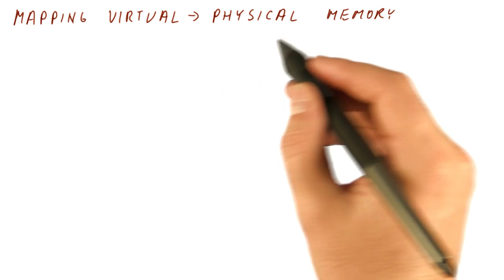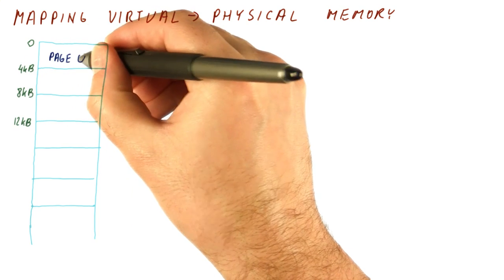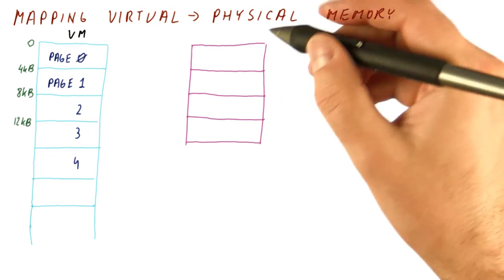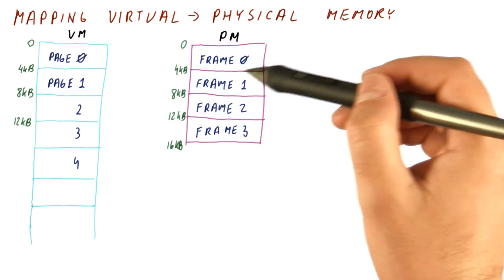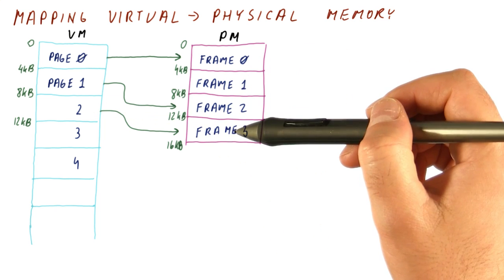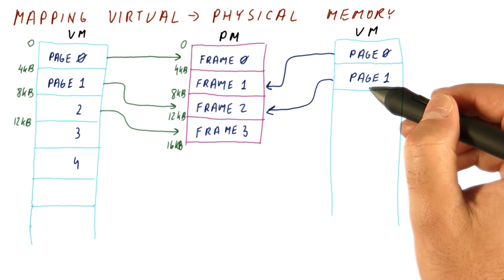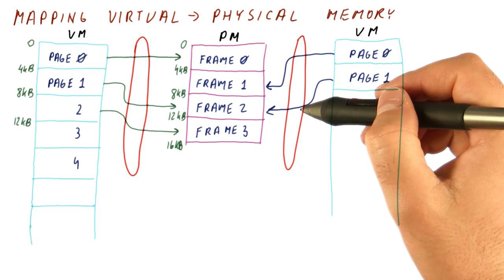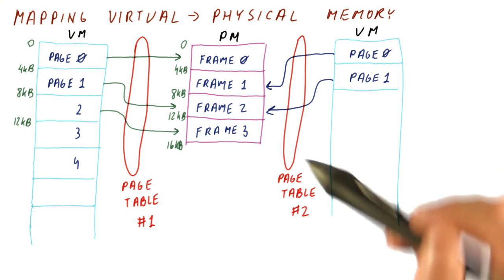Mapping Virtual Physical Memory - Georgia Tech - HPCA: Part 4